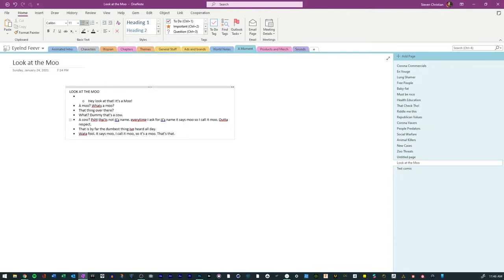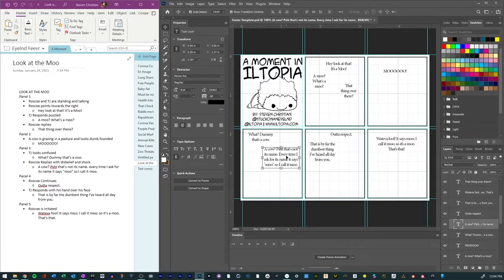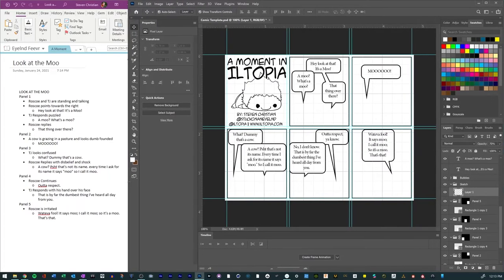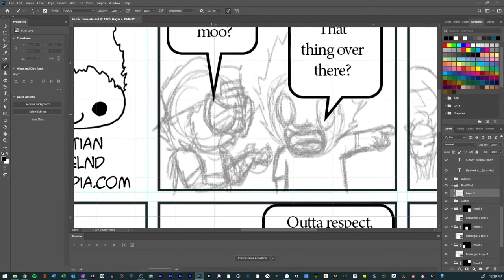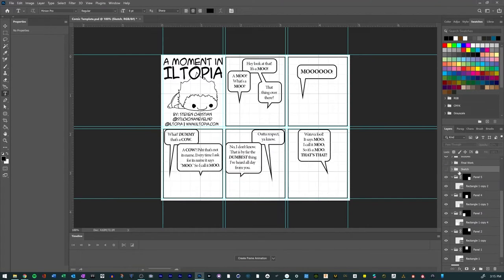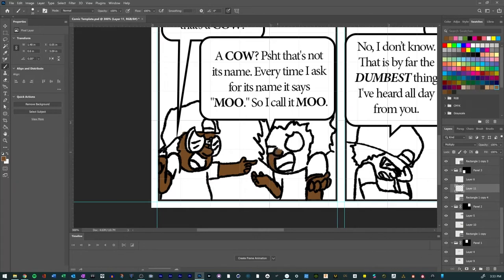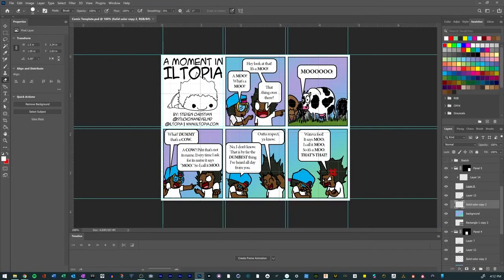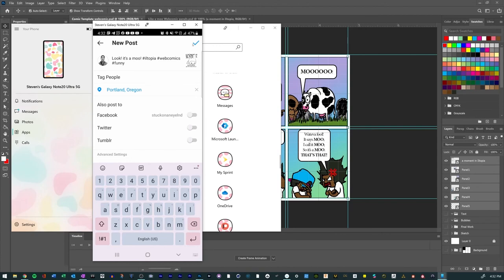How to make a Quirky Webcomic in 2 Hours | Full Course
"Welcome to Quirky Comics for Instagram, Newspapers, and the Web! Are you an intermediate creator looking to take your comic-making skills to the next level? Then this course is for you.
Led by Steven Christian, a talented and experienced comic creator, this course is focused on teaching you how to create quirky, lighthearted comics for newspapers, Instagram, and other web platforms. With a strong foundation in the basics of comic-making, you'll learn how to write a script, add text and speech bubbles to your comics, render art within panels, and convert the format for mobile platforms like Instagram. Plus, you'll learn how to publish your work directly from your phone, so you can share your creations with the world.
By the end of this course, you'll have the skills and knowledge to create and publish your own quirky comics that will delight and entertain your audience. So join us and let's get creative with digital comics and storytelling!"

---Time Stamps
00:00:00 How to make quirky webcomics course introduction
00:00:59 Sponsors and Promotions for Steven Christian, Stuck On An Eyeland, & Iltopia Studios
00:02:29 Writing a script for webcomics
00:12:56 Lettering and adding text to a webcomic
00:24:17 Add speech bubbles to webcomic
00:29:49 Sketching and illustrating artwork for a webcomic
00:46:55 Inking artwork in the webcomic
01:01:43 Adding text effects to the webcomic
01:07:40 Sending webcomic to editor to publish -
01:08:53 Introduction to Webcomics
01:09:44 Separate comic layers to panels in the photo editor
01:15:14 Coloring webcomic panels
01:38:49 Adding gradient backgrounds to webcomic panels
01:42:48 Saving webcomic panels as individual images
01:47:44 Reformatting webcomic for web platforms
01:50:20 Exporting webcomic panels as individual images
01:54:10 Transferring webcomic images to the phone
01:56:53 Publishing the webcomic to Instagram
01:59:34 How to make quirky webcomics course wrap up